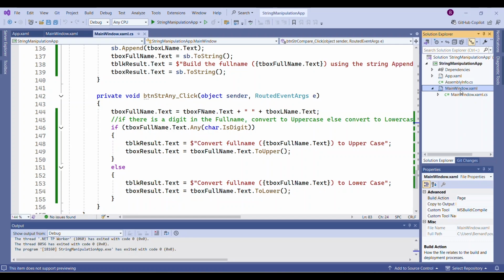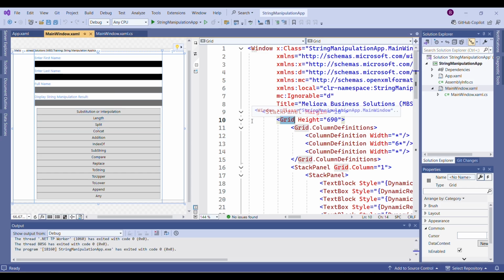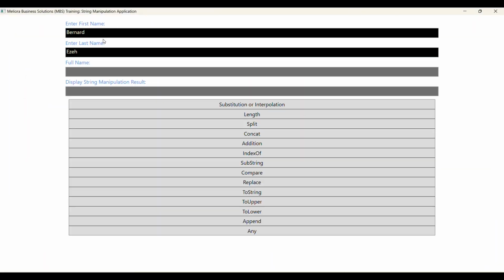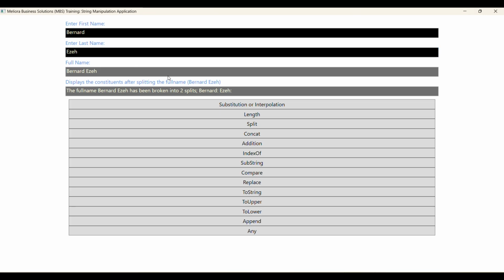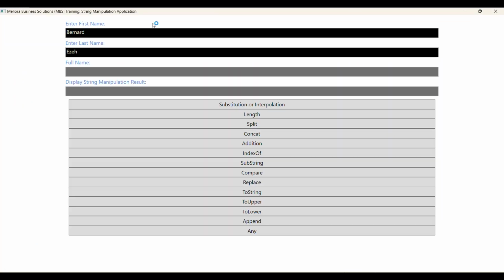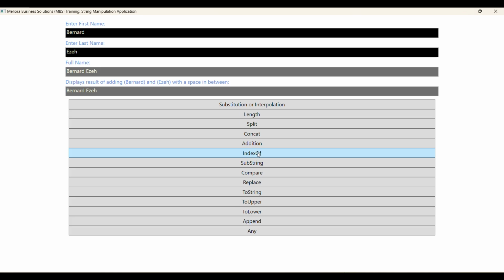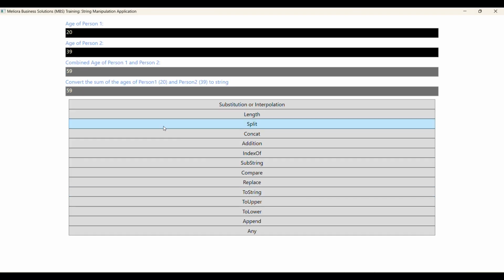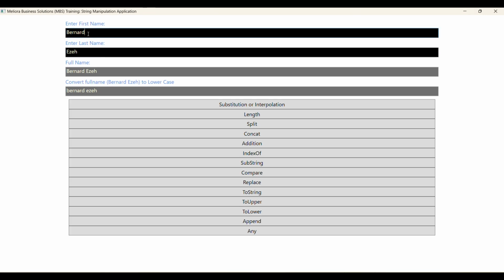Introduction to string manipulation in C# PART 1 (Overview)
This tutorial showcases string manipulation using WPF/C#/.Net